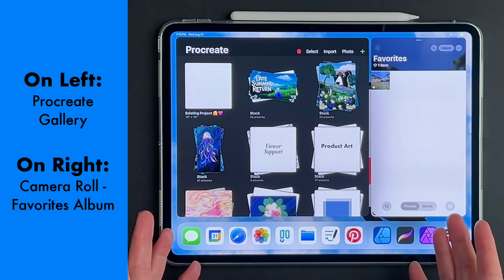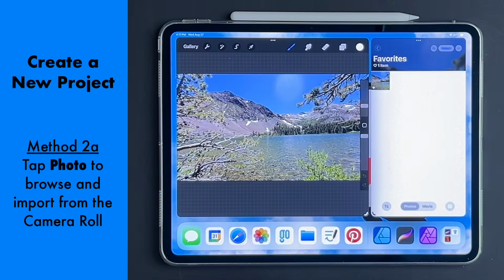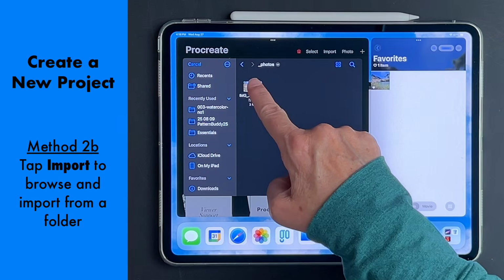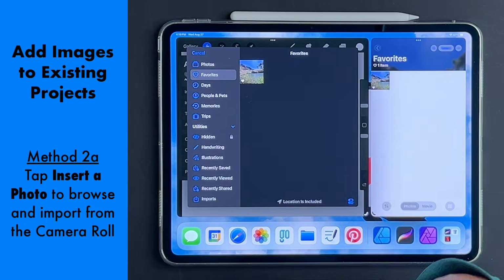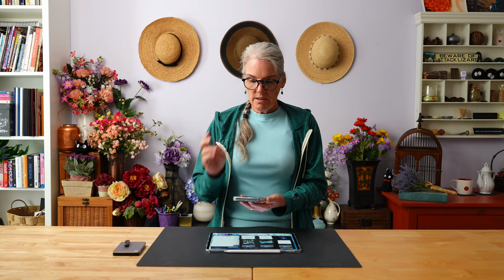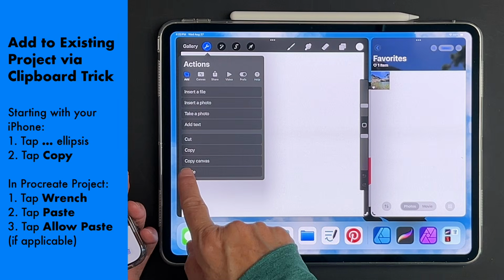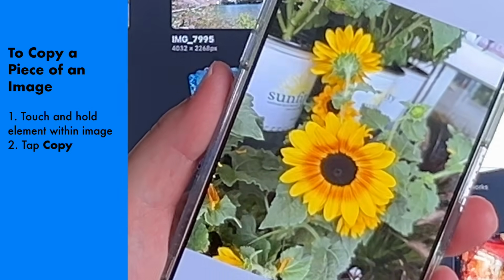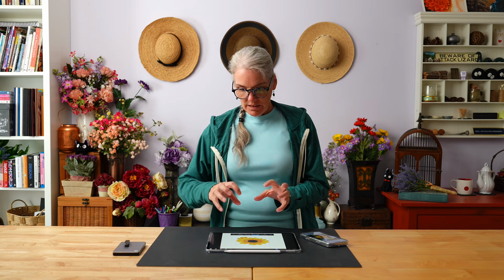Procreate Photo Import Tricks You Need To Know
In this video, I answer a question about how to import photos into Procreate on your iPad Pro for digital art. This tutorial covers how to use Procreate for beginners and Procreate tips for importing images. Whether you want to create a new project from a photo or add a photo to a project that already exists, the Procreate tips in this video are for you. Plus, Liz shares a few bonus tricks you need to know to use Apple's Universal Clipboard feature.
SECTIONS IN THIS TUTORIAL
I. Importing to Create New Projects
0:48 Drag and drop photo into Procreate Gallery
1:20 Import from Camera Roll into Procreate Gallery
1:48 Import photo from folder to Procreate Gallery

II. Importing to Existing Procreate Projects
2:50 Drag and drop photo into a Procreate project
3:10 Insert from the Camera Roll into project
3:28 Insert from folder into project

III. BONUS - Paste from Universal Clipboard
3:43 About the Universal Clipboard
4:28 Copy Whole Photo and Paste into Procreate Gallery
5:08 Select, Copy, and Paste photo element into Procreate Gallery

I appreciate you and your comments a great deal (your questions and requests make everything on the channel better!).  Likewise, thank you to those that have made purchases and funded my efforts via the SuperThanks feature. All of you make my days and my job so fun!

As always, I hope your day is AMAZING 🤗❤️